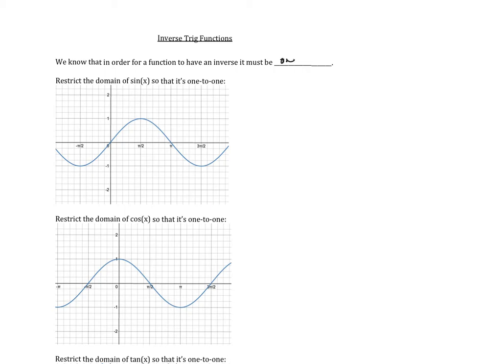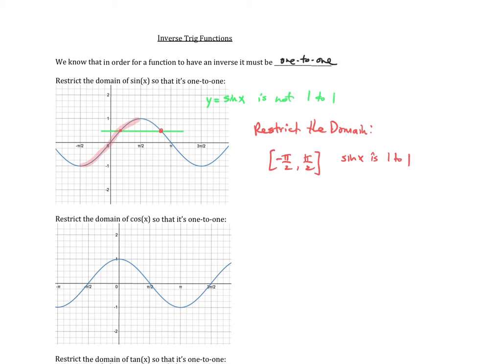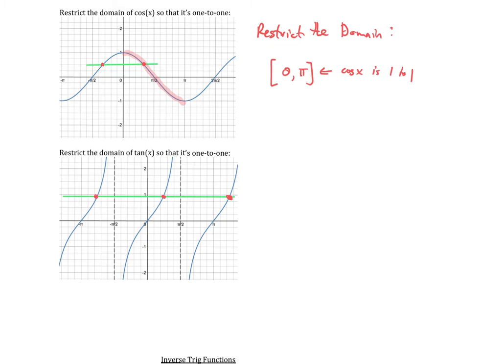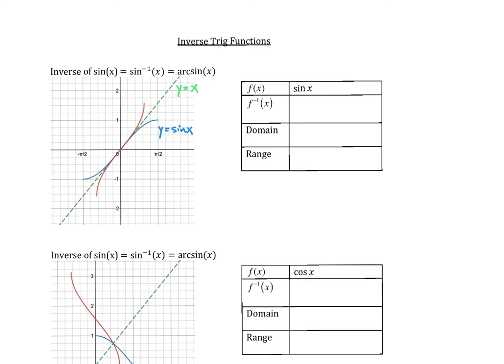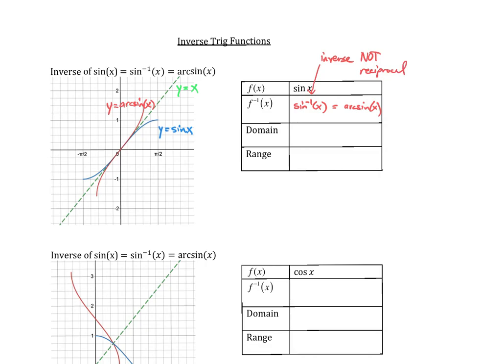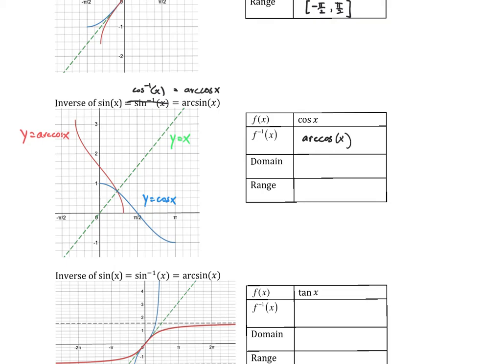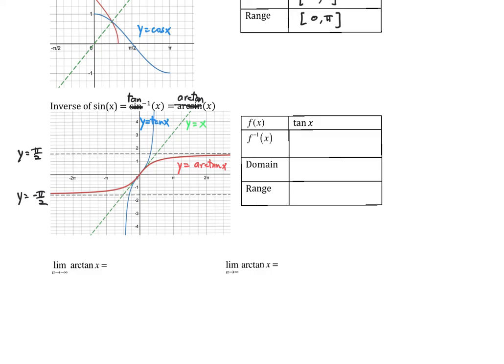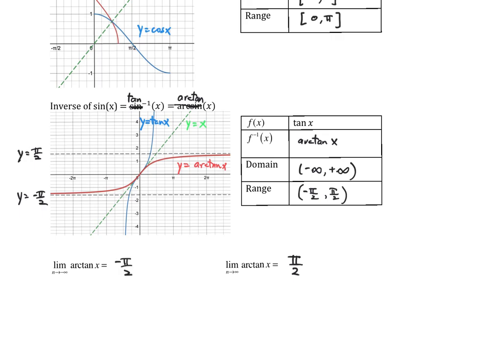1.5 Inverse Trig Functions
This video introduces inverse trig functions.